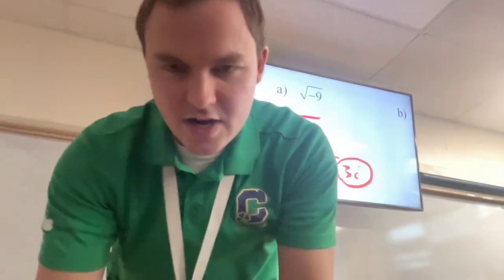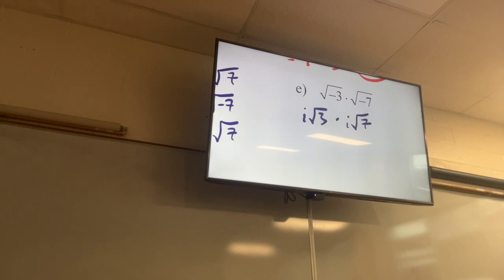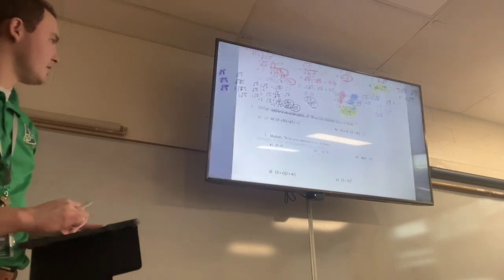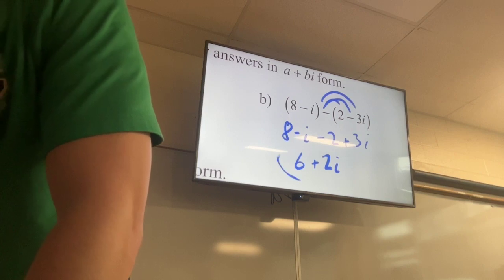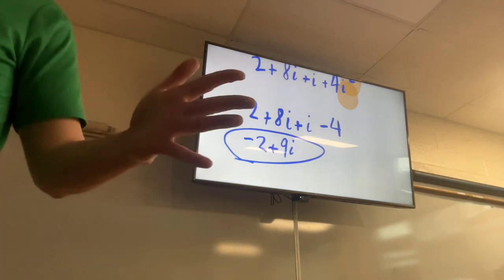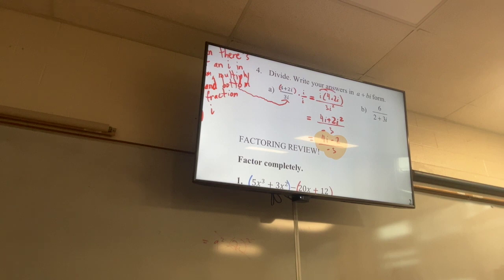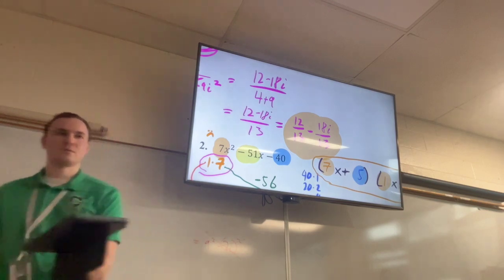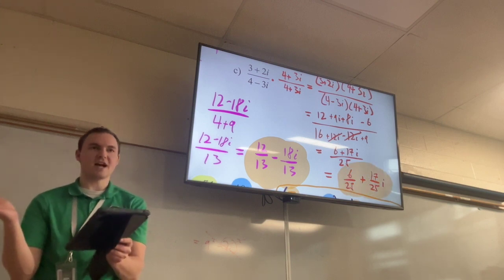algebra II academic finishing 7.7 notes (intro to complex numbers)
Wednesday, January 18th (B and E period)
Thursday, January 19th (F period)